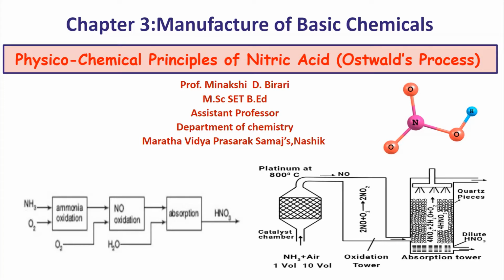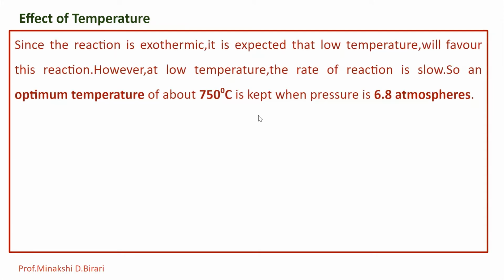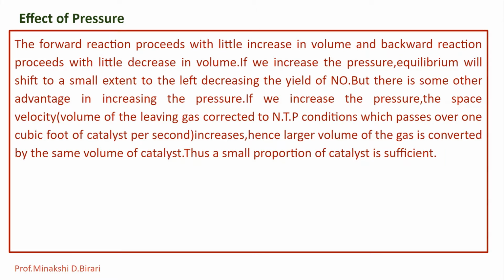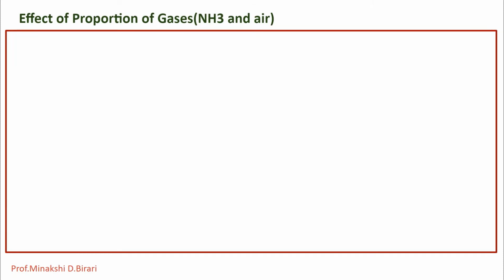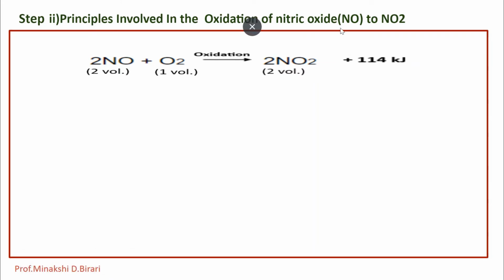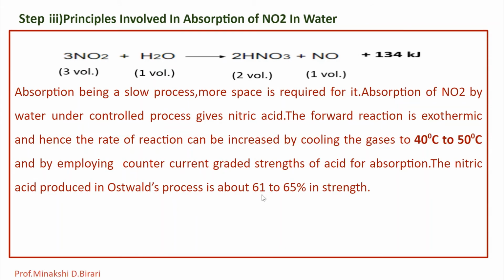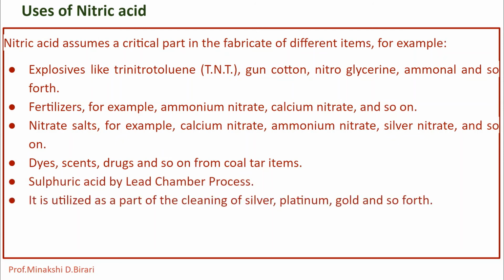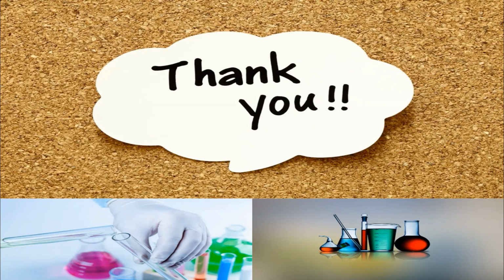TYBSc(Lecture7)Manufacture of Basic Chemicals[Physicochemical Principles of Nitric acid]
(Lecture7)Manufacture of Basic Chemicals
This lecture includes the topics-physicochemical principles involved in manufacture of Nitric acid by Ostwald's process:Intoroduction,Reactions,Conditions,Uses of nitric acid